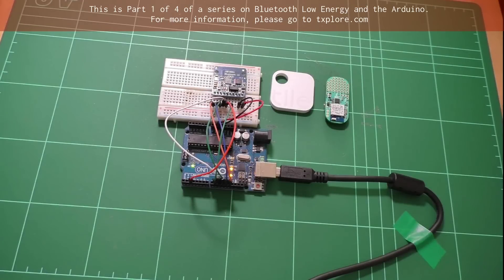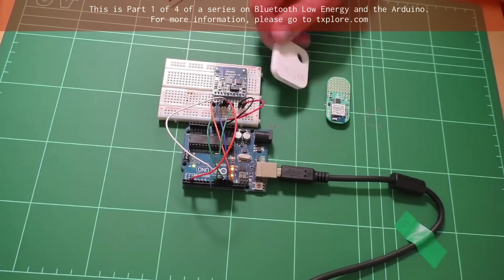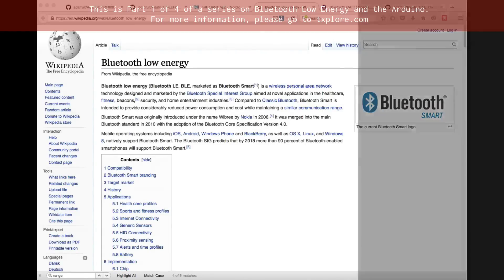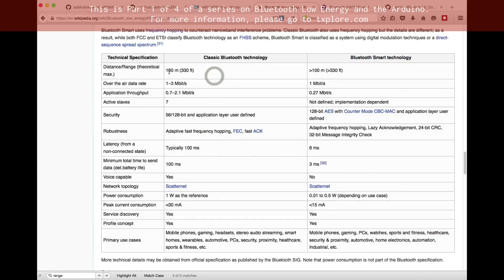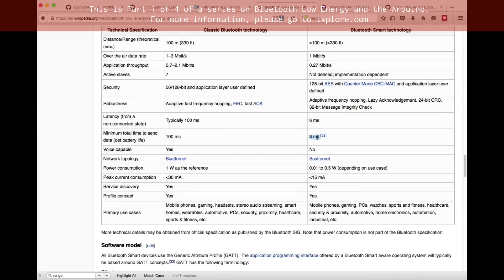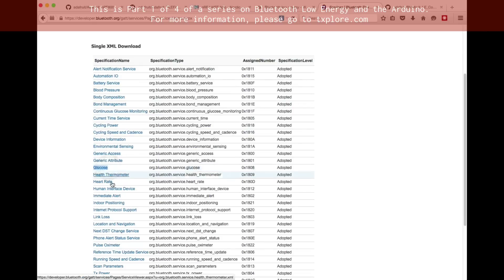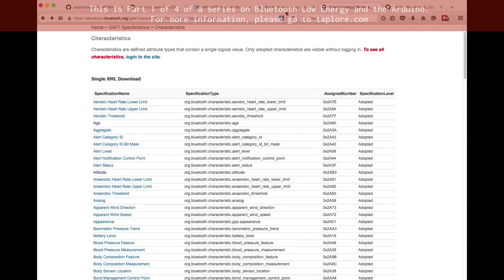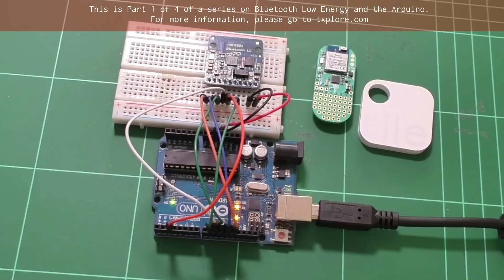Arduino with Bluetooth BLE - Adafruit nRF8001 Part 1 of 4